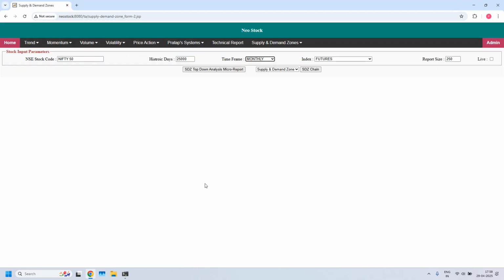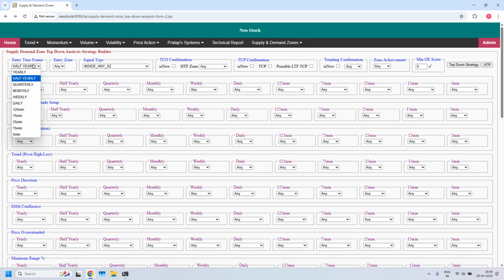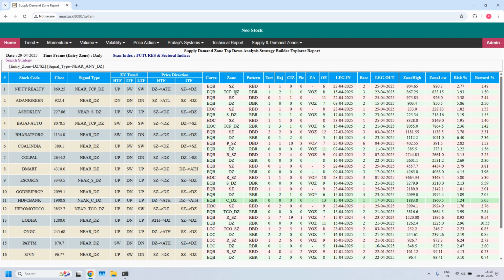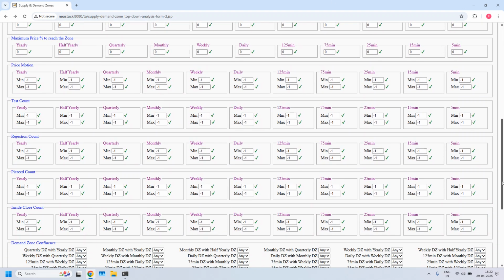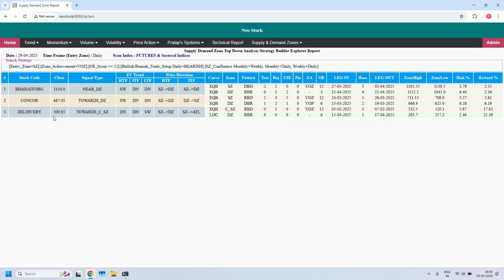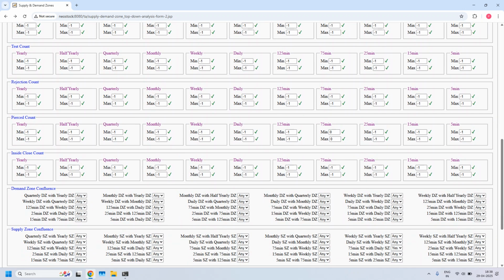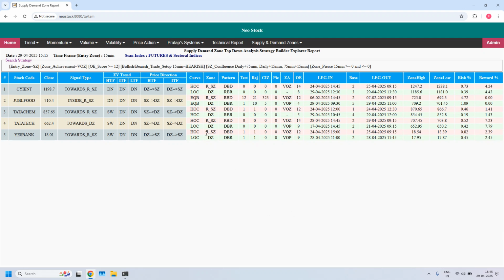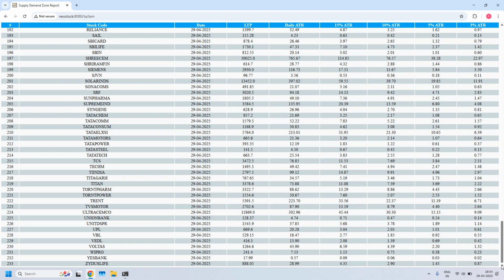NeoStock Supply Demand Zone Reports (29-Apr-2025)